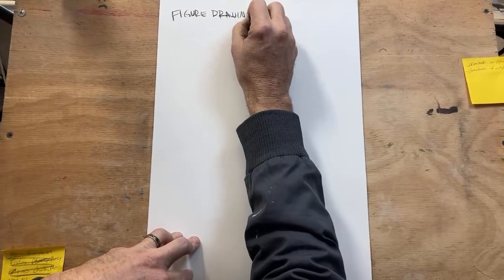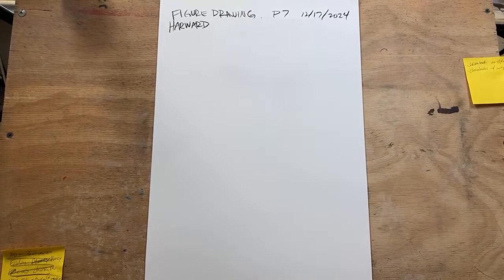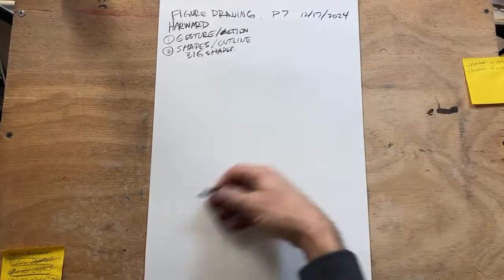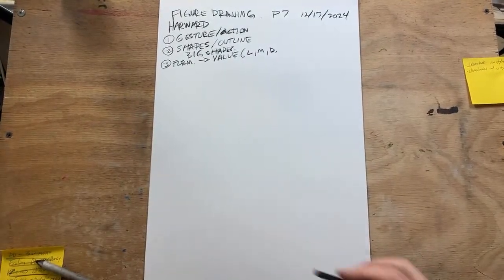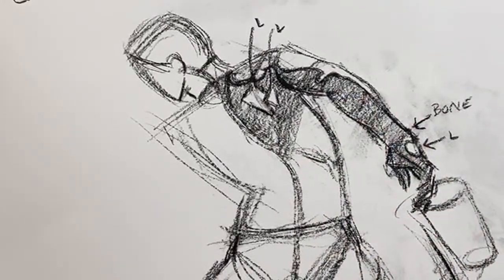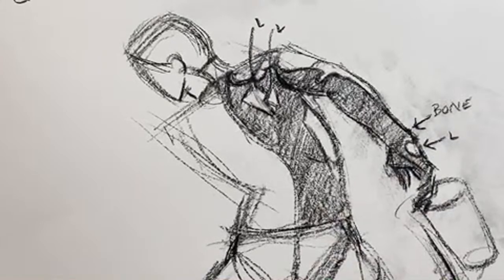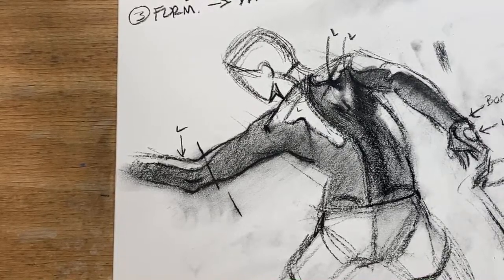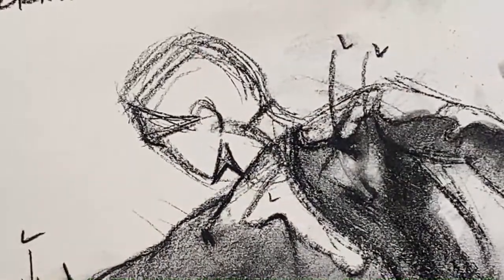Charcoal figure drawing lesson part 3.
Hello!
Hopefully you found value in my channel!👍

I also hope you are all doing well!
My name is Matt Harward and I’m an art teacher and artist.

If you have questions about learning how to draw, paint, sculpt, pottery, teach art or want to hire me to create art for you let me know. Reach out.

I’m also interested in yoga, gardening, eating right, exercise, the outdoors, hiking, the beach, learning and spiritual and emotional well-being. I believe they’re all connected.

We can get on a call and discuss your specific needs.

Sincerely,

Matt Harward